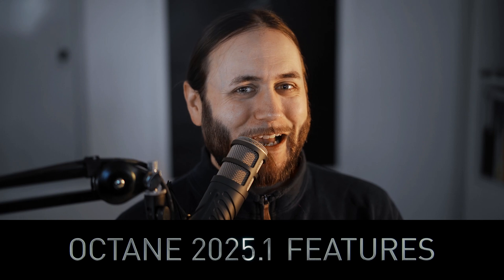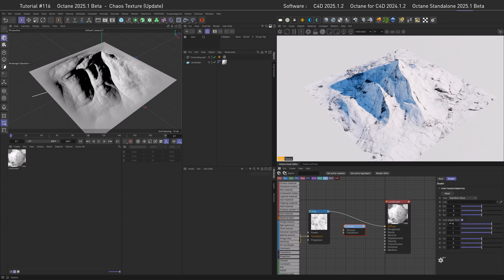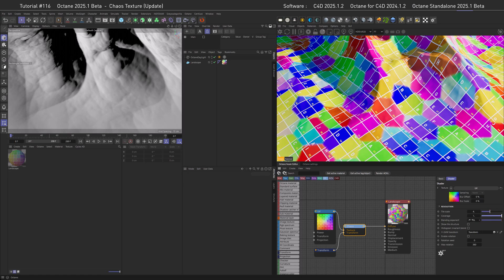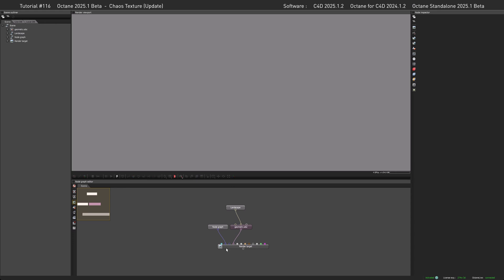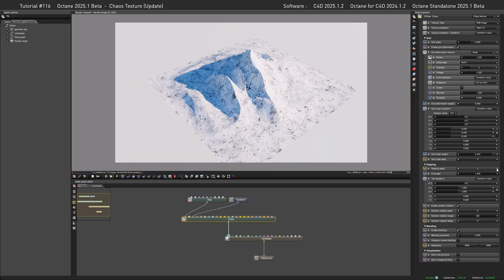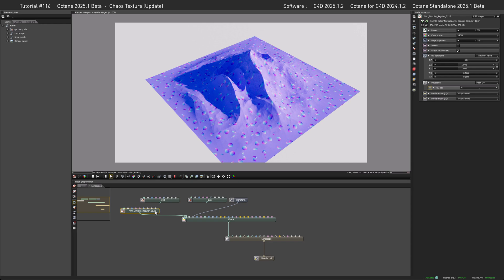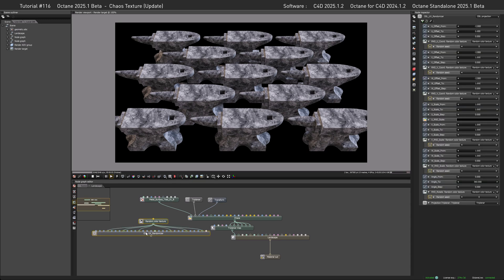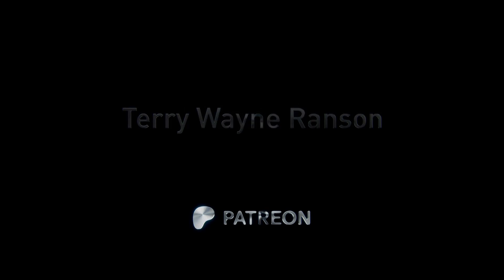Silverwing: Octane 2025.1 Showcase 03 - Chaos Texture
MESSAGE:
Hello and welcome to the 3rd video of the "Octane 2025 Showcase Series"
This is all about the Chaos Texture that was a power house of the procedural scene building and now has been updated to basically Chaos Texture on steroids.
Because I never have, In the first half of the video I go through the old feature-sets of the Texture You can jump to 06:17 if you just want to update yourself on the newly built in featureset.
As Always I hope you learn something from it. It will be a feast if you love to work procedurally in Octane and haven't heard of the Chaos Texture yet.

00:00 Intro
00:31 Video Structure and Scene Exploration
01:15 Building the Chaos texture in C4D
02:41 Chaos - Texture Settings
03:15 Chaos - Tile Scale
03:31 Chaos - Coverage
03:57 Chaos - Blending Exponent
04:21 Chaos - Show Tile Structure
04:27 Chaos - Histogram Invariant Blend
04:54 Chaos - Rotation
05:11 Presenting the Changes
05:35 Standalone - Finding / Editing Material
06:17 New Chaos Features - Hexagonal Tiling
06:35 New Chaos Features - Grid Deformation
07:32 New Chaos Features - (Coverage) Mapping Seed
07:51 New Chaos Features - Tile Transform
08:10 New Chaos Features - Random Rotation Steps
08:53 New Chaos Features - Enable Blending
09:22 New Chaos Features - Normal Orientation
10:26 New Chaos Features - Works with (Triplanar) Projections
13:20 Famous Last Words